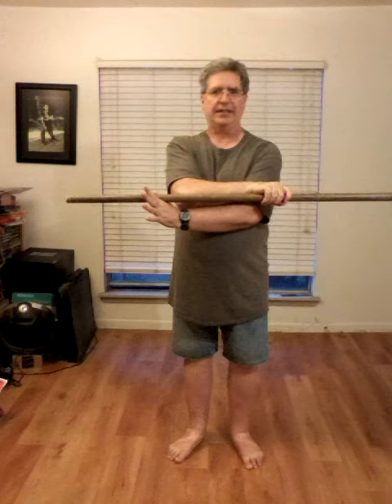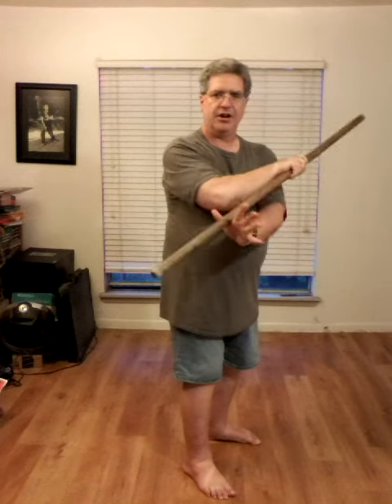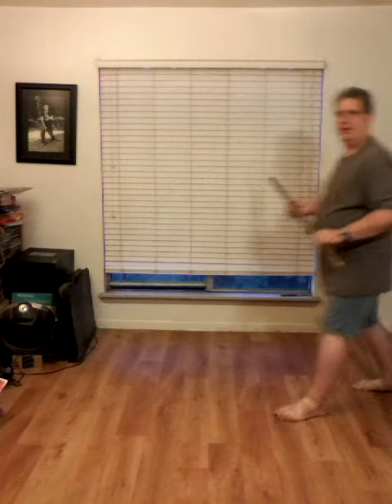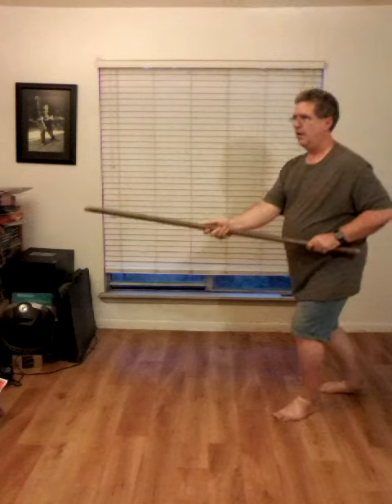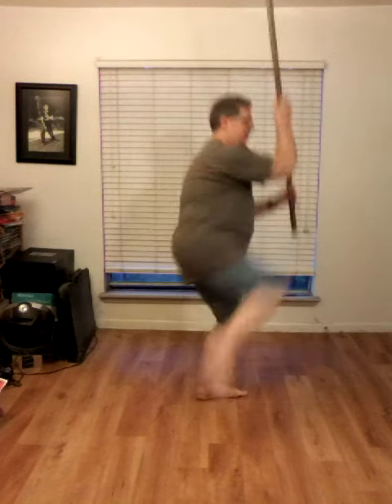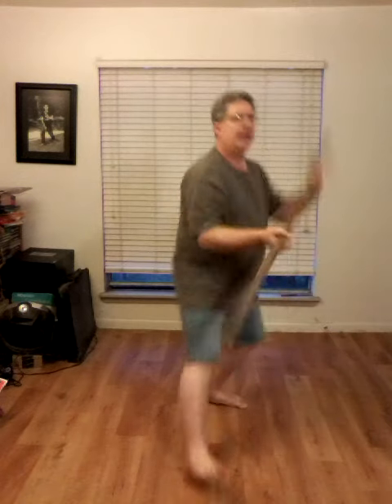008 Dancing with Dragons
Dancing with Dragons
Start: Left walking Stance, left hand at base of staff by ribs, right hand at middle
1) Pivot on left foot to left as raising right knee
2) Sink down on left foot as right foot steps out to horse stance and slide outward longer
3) Right hand comes down as arms cross and left hand opens
4) Shift into right foot as turn toward right
5) Right hand swings the staff to the right in a strike